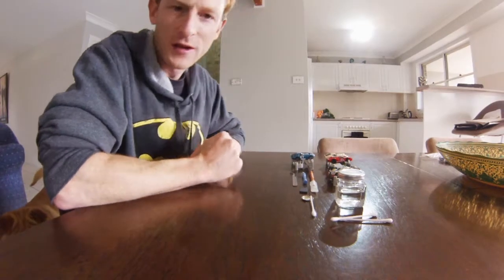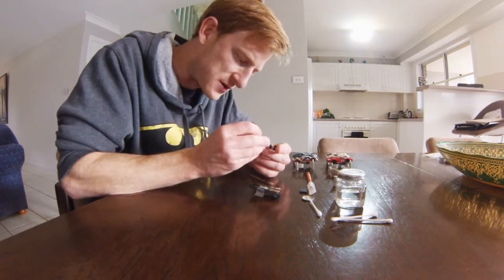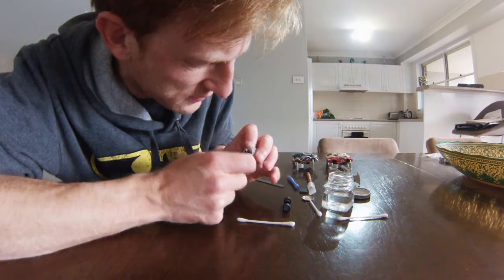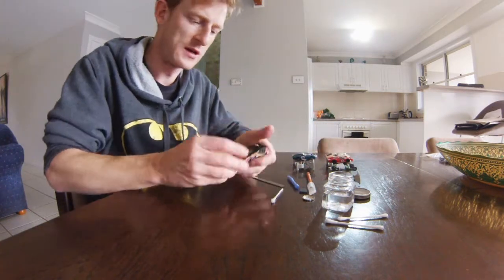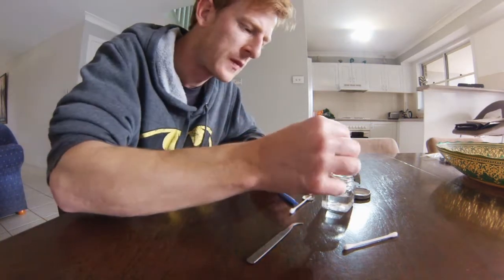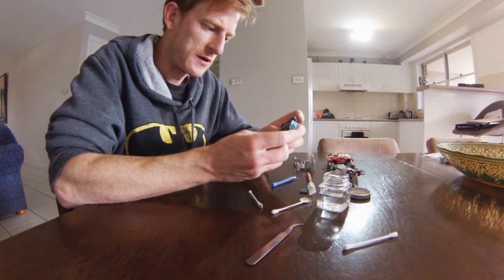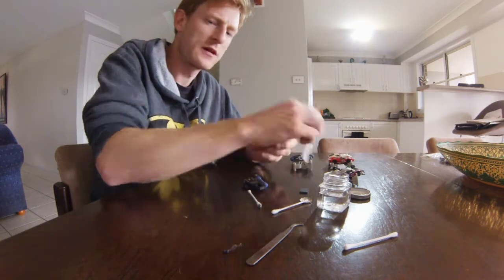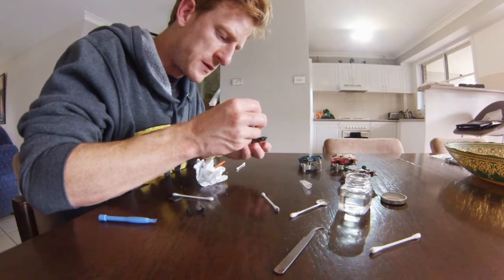AFX Slot Car Racing - Cleaning & Oiling Turbo, Mega G & Mega G + Episode Eight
Cleaning & Oiling tutorial for Turbo, Mega G & Mega G + Cars